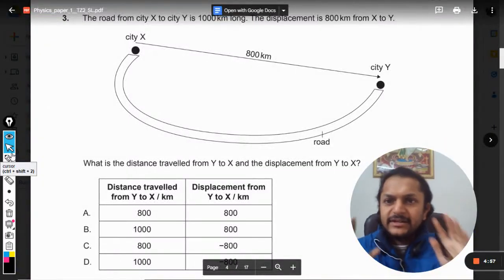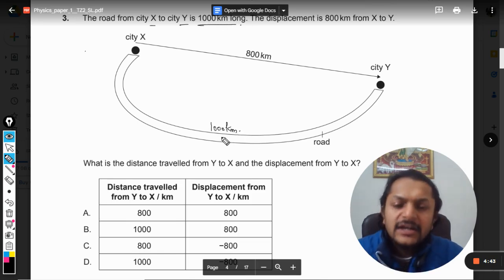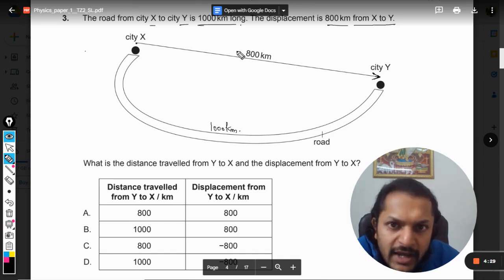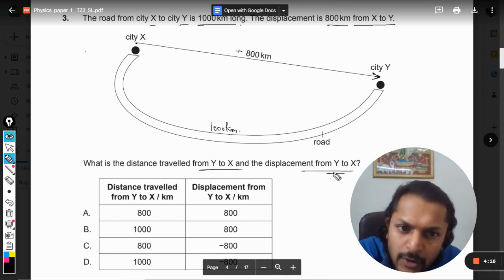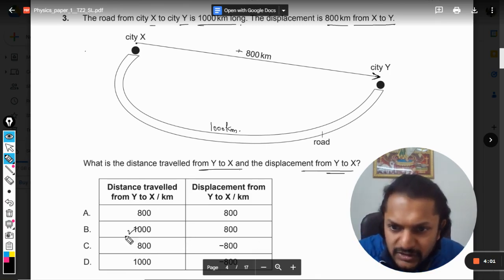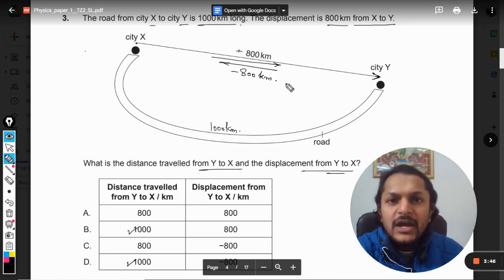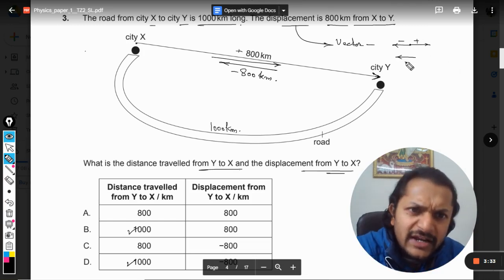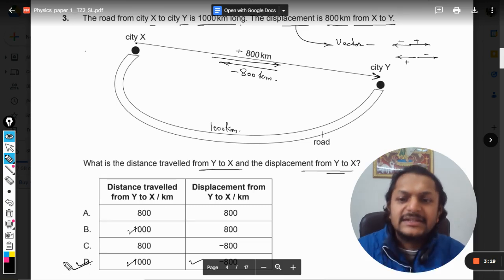The road from city X to city Y is 1000km long. The displacement is 800km from X to Y.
The road from city X to city Y is 1000km long. The displacement is 800km from X to Y. What is the distance travelled from Y to X and the displacement from Y to X?